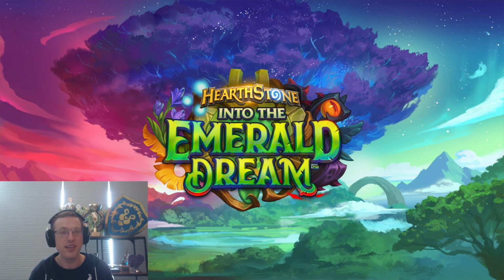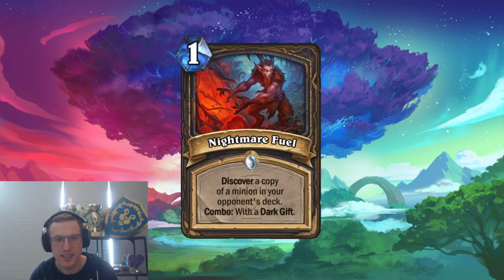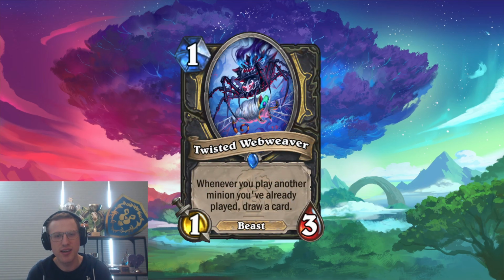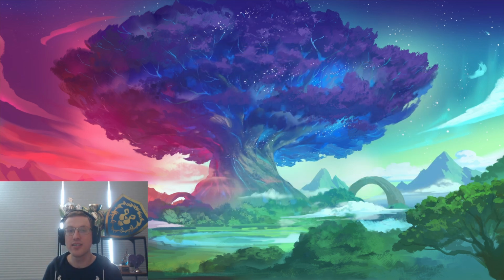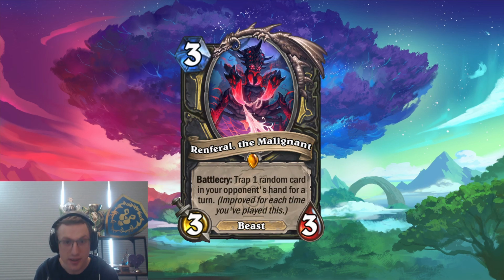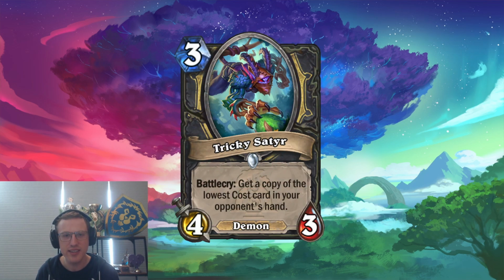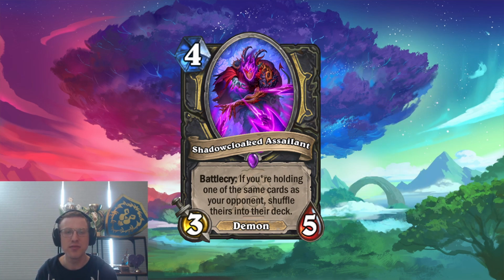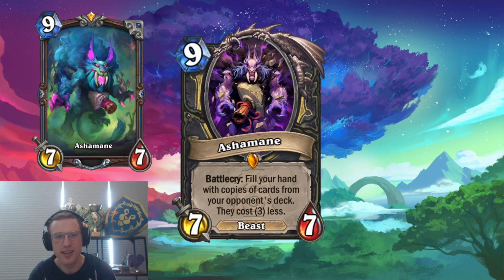The Most Annoying Rogue Legendary Ever! | 1-Minute Card Reviews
Today we will be reviewing every single Rogue Card from the New Hearthstone Expansion Into the Emerald Dream! Are they gonna be Broken or Unplayable?